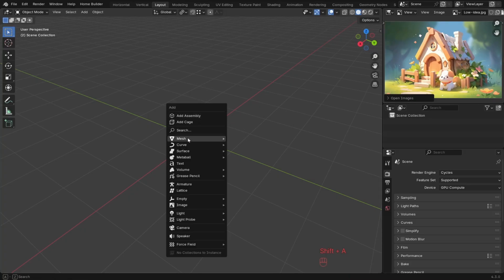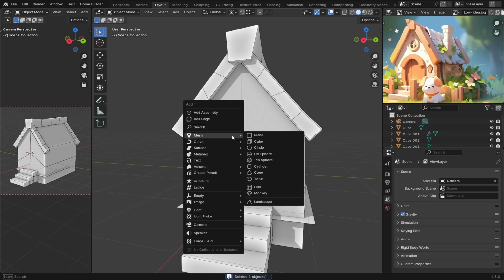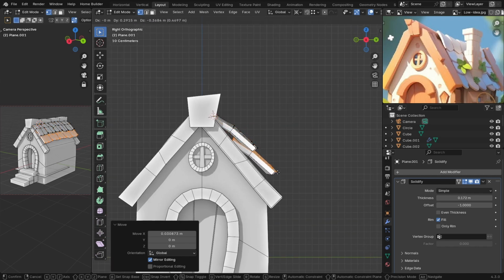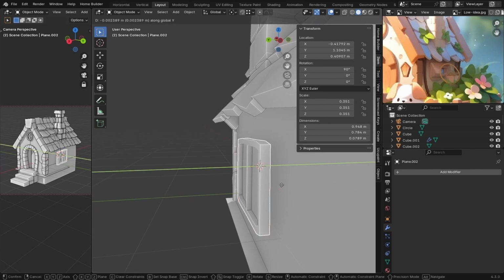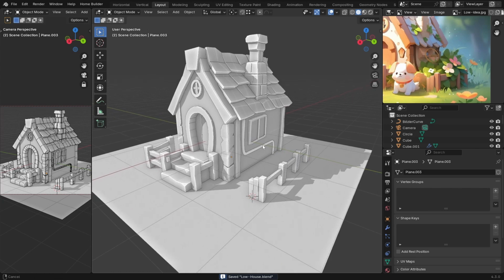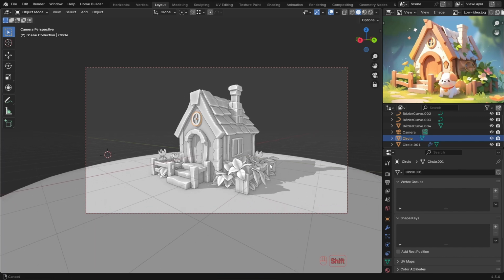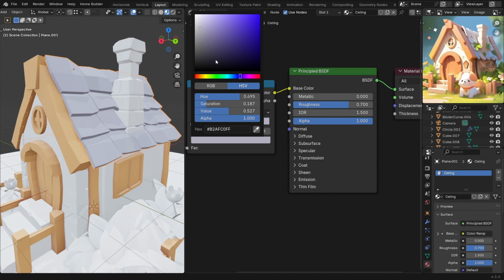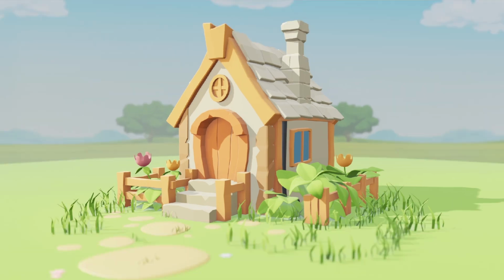Blender Low-Poly Scene: Easy Modeling to Rendering for Beginners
Want to take your Blender 3D skills to the next level? This video is just the beginning!

We cover the essential workflow from free basics to professional projects, so you can start creating real 3D content today.

Check out my full structured Blender courses and exclusive projects here:

🎓 My Courses

Access advanced, project-based lessons
Learn faster with step-by-step guidance
Exclusive content not available anywhere else

Start your journey now and turn your Blender skills into real results!

00:00 Intro
01:03 Modeling Base House
12:23 Modeling Stairs
14:46 Modeling the Door
24:42 Modeling the Rooftop
33:40 Modeling the Chimney
39:08 Adding Bricks
42:31 Adding Window
44:48 Adding Details
49:07 Wooden Fence
58:23 Brick details
01:00:05 Foliage
01:15:18 Shader / Adding Material
01:20:58 Merging Objects and Material
01:33:50 Adding Grass
01:39:23 Lighting and Rendering